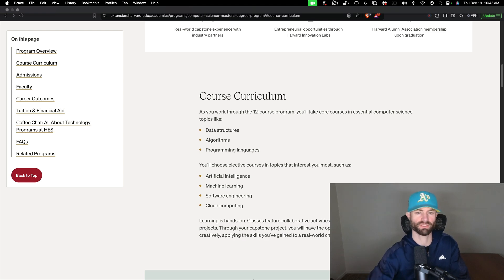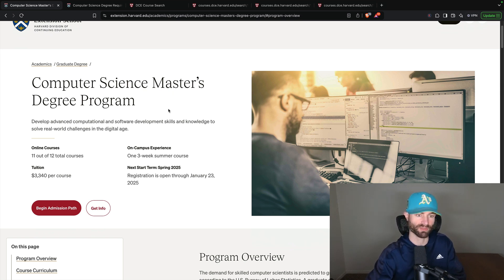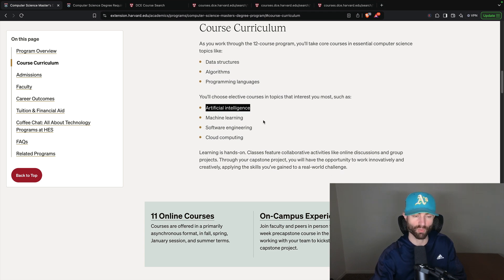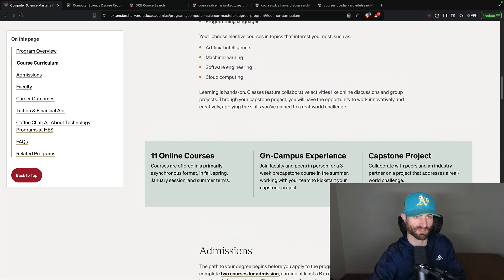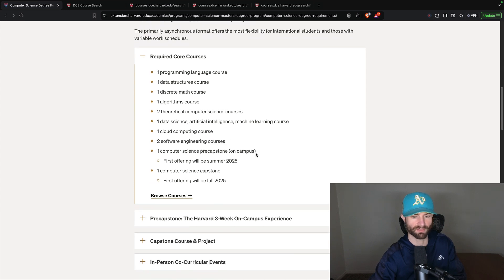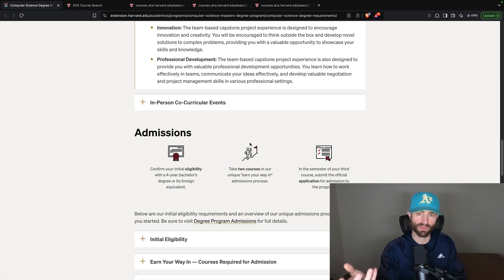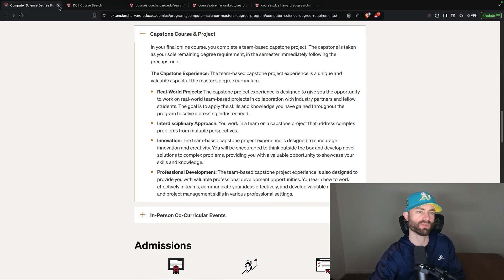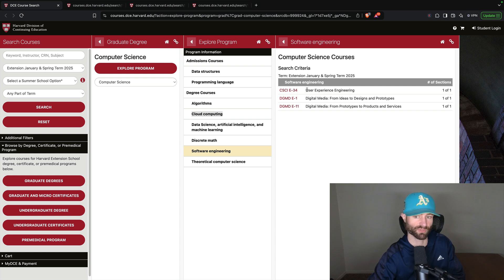Harvard Extension School debuts Computer Science Master's Degree!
This video will be going over Harvard Extension School's Computer Science Master's Degree Program. This program has a great curriculum and quality education. Harvard Extension School is the online component of Harvard University. It is the same quality education, same professors, and Harvard standards.

Not familiar with Computer Science? You can watch Harvard's CS50 video here on youtube which is basically a video course. This is an Introduction to Computer Science course with absolutely phenomenal lectures. It will really help you grasp Computer Science concepts.

Don't have a Bachelor's Degree?

The way you can hack your college degree fast is by using ACE Credits from platforms such as Study dot com, which partner universities will accept as college credit such as Western Governors University (WGU). These are courses you can do in just days each and accumulate up to 90 college credits in just six months before even attending college.

Go get that college degree! - Sheppe.